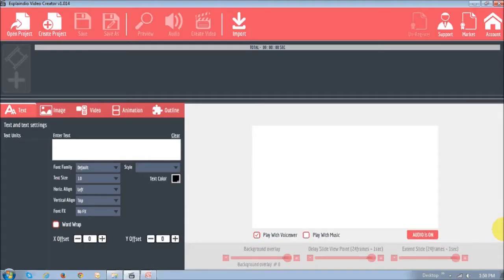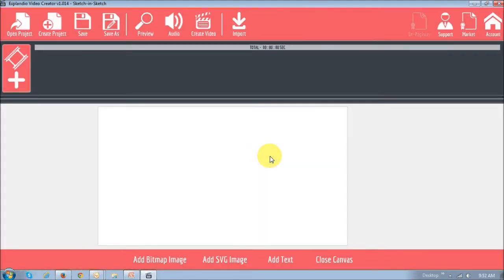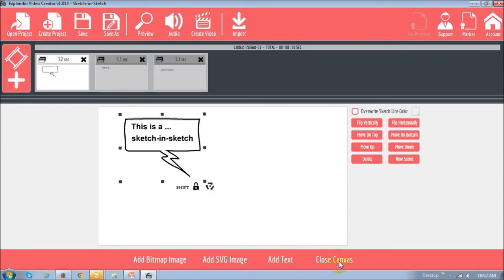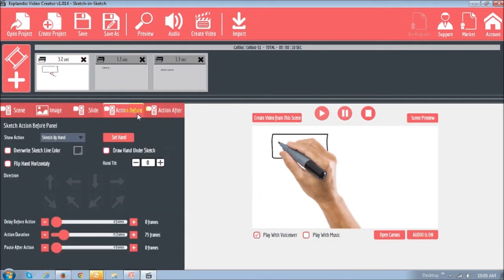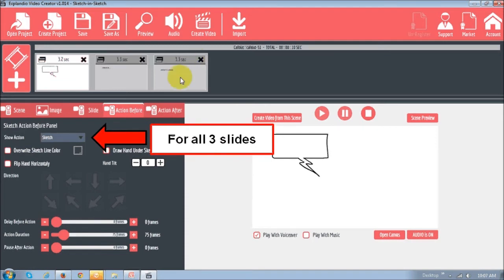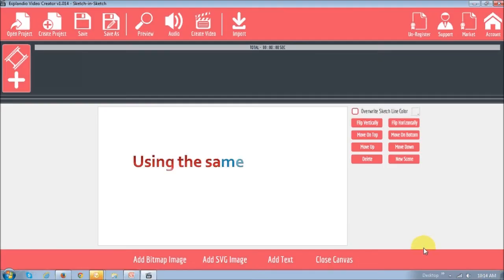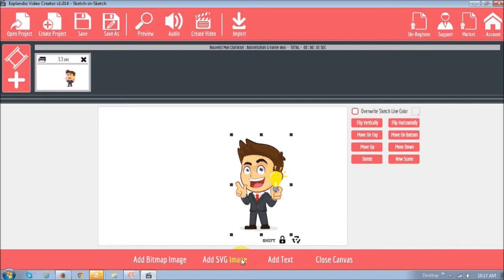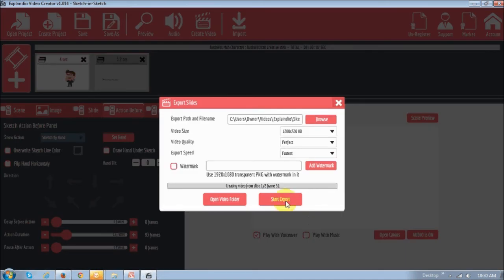How to Create a Sketch in Sketch Video in Explaindio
In this video tutorial, you will learn how to create a sketch-in-sketch video in Explaindio. Sketch scenes in Explaindio are sketched one after the other, not simultaneously.

However, in order to have two sketch scenes play simultaneously on one slide, you have to overlay one sketch scene over the other. In this tutorial you will learn to do exactly that. Look for my other tutorials and Explaindio Review on my YouTube channel.

In case you don’t have Explaindio Video Creator and would like to create sketch videos, you can purchase Explaindio

CREDITS: Explaindio Video Creator logo and screenshots are copyright protected, used with permission.